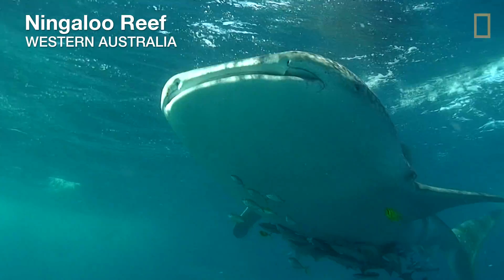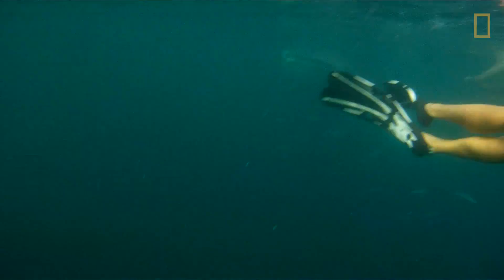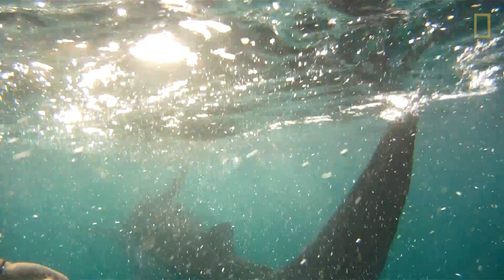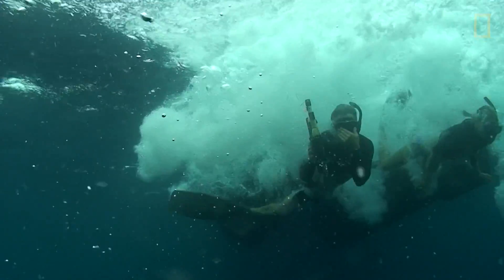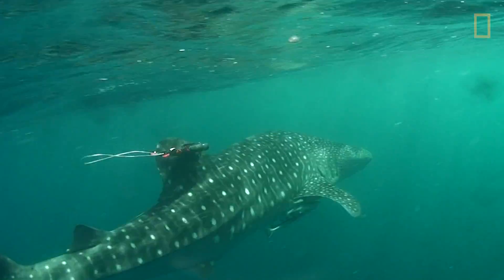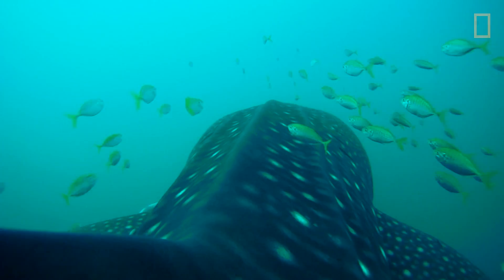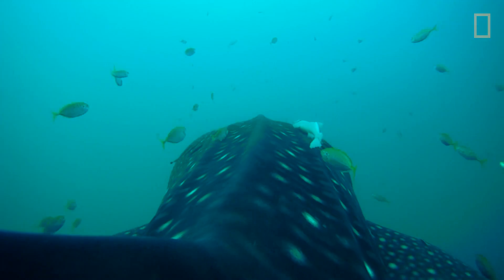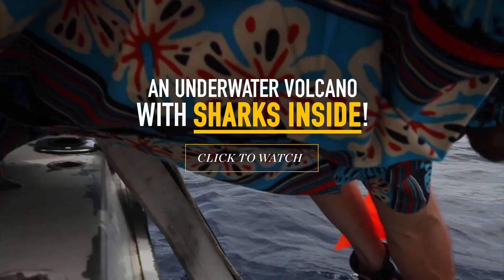Watch: Putting a Camera on a Whale Shark | Expedition Raw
Engineer Graham Wilhelm joined National Geographic Emerging Explorer Brad Norman on an expedition to Ningaloo Reef, Australia’s longest fringing reef. Their goal was to deploy Crittercams on whale sharks to get a glimpse of the sharks’ underwater world and to better understand their behavior along the reef.

PRODUCER: Carolyn Barnwell
EDITORS: Jason Asteros and Carolyn Barnwell
SERIES PRODUCERS: Chris Mattle and Jennifer Shoemaker
GRAPHICS: Chris Mattle and Babak Shahbodaghloo